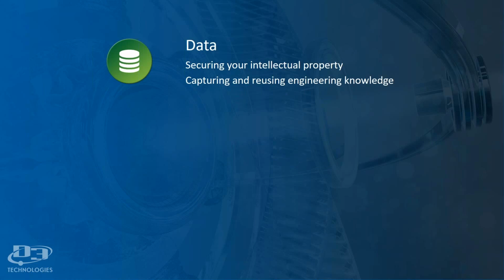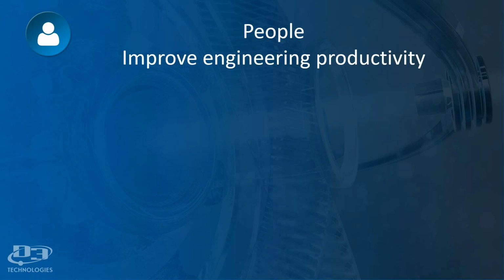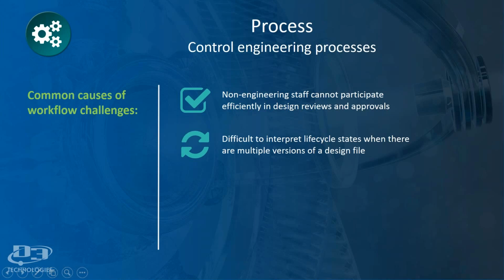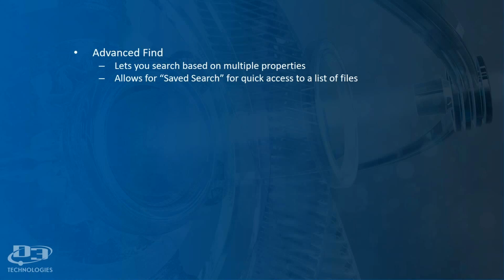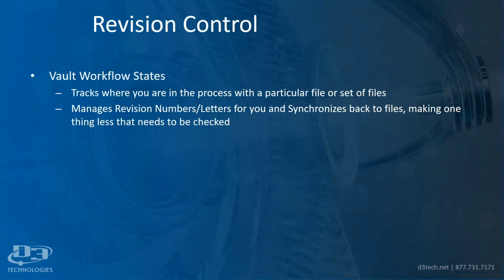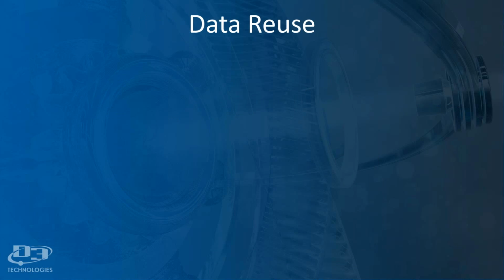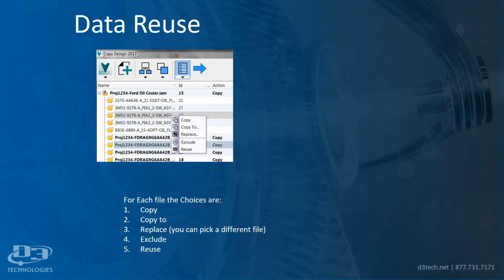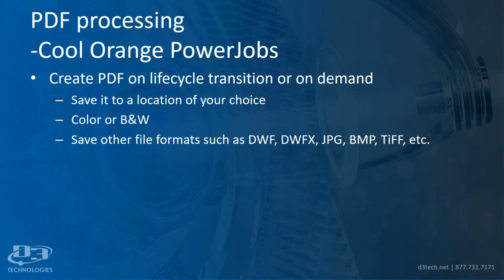Best Practices for Organizing and Managing Data with Autodesk Vault (Webcast)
What’s your intellectual property worth? You have access to Autodesk Vault, and we encourage you to use it!

In this educational webinar (that means it will be non-salesy), you will learn how you can utilize Vault to its full potential. We’ll explore a broader set of functionality, better methods to organize and manage data, and ways to improve team productivity using a set of tips and tricks that increase accessibility and data discoverability.

We'll cover:

—  Easy and quick searching
—  Control design data access with revision management
—  Teamwork and collaborative design
—  Copying and reuse of data
—  Scalability
—  Fully customizable push-pull CAD to ERP integration
—  Batch PDF processing
—  Automated signature